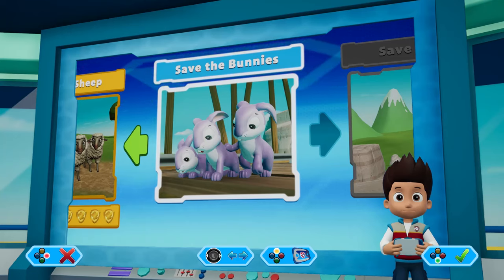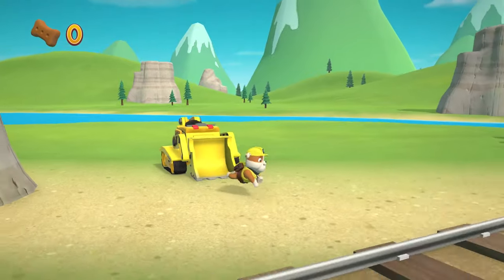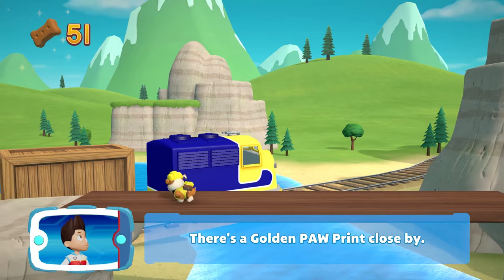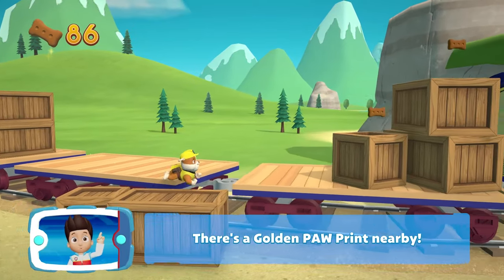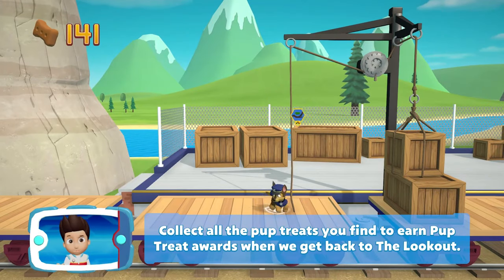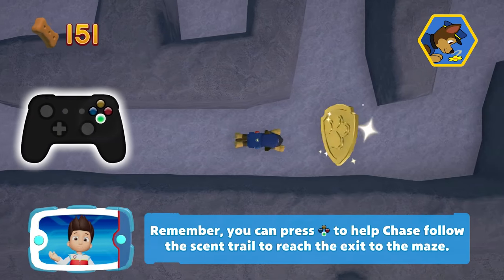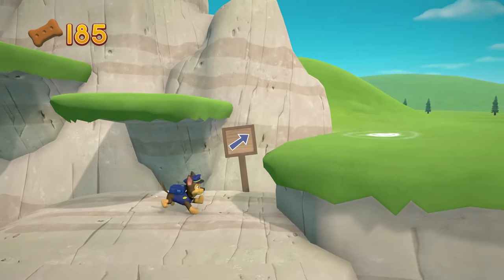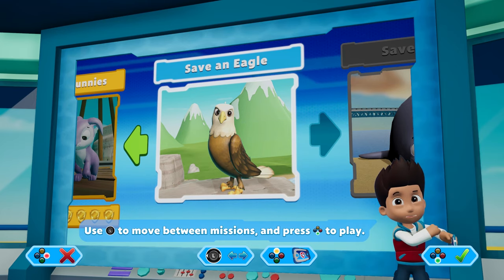CHIPMUNK + PAW PATROL SAVING CUTE BUNNIES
In todays vid Chip is playing Paw Patrol: On a Roll! How will it go? Let's find out in this chipmunk let's play of Paw Patrol: On a Roll :D

See the rest of the Chip the chipmunk plays Paw Patrol: On a Roll gameplays here, in my PeanuTTZ the chipmunk playlist!

PAW Patrol follows the adventures of a pack of heroic rescue pups: Chase, Marshall, Rubble, Skye, Rocky, Zuma, Everest and Tracker, who are led by a tech-savvy boy named Ryder. Together they work hard to protect the Adventure Bay community believing no job is too big, no pup is too small! The series features a curriculum that focuses on citizenship, social skills and problem-solving.

In Outright Games’ PAW Patrol: On a Roll, players join Ryder and all eight PAW Patrol Pups for 16 exciting rescue missions. Help each pup use their unique abilities to rescue friends and keep their community safe. Jump into eight awesome Adventure Bay locations, including Farmer Yumi’s Farm, Jake’s Mountain, a desert canyon, under the waves, and more. The game’s fun puzzle-platforming action is “PAW-fect” for kids of all ages.

◾PAW Patrol is on a roll! ◾No job is too big, no pup is too small! The PAW Patrol is ready to save the day in Adventure Bay on 16 exciting rescue missions, but they can only do it with your help! Help Marshall, Chase, Skye, Rubble Everest, Tracker and the whole team use their unique skills to rescue friends and keep their community safe. Jump into eight awesome Adventure Bay locations, including Farmer Yumi’s Farm, Jake’s Mountain, a desert canyon, under the waves, and more! Get ready for fun puzzle-platforming action that is PAWfect for kids of all ages with all the pups of the PAW Patrol!

◾Be on the Lookout! ◾With the Lookout as your base, you’ll have the whole PAW Patrol team—including Everest and Tracker—on your side. Play as two different pups on each mission and as you help your friends, such as Ryder, Jake, Farmer Yumi and more.

◾Lots to Discover! ◾Explore the beautifully recreated world of Adventure Bay as you help the PAW Patrol on daring rescues, collect hidden Pup Treats, and play micro-games that make the most of each pup’s unique skills —all while learning about teamwork and helping the community.

Sit tight and enjoy this PeanuTTZ the chipmunk gameplay of Paw Patrol: On a Roll. Never has he ever come by such a cute game as Paw Patrol: On a Roll. Grab some snacks and prepare yourself for a hilarious and epic adventure. A truly immersive chipmunk gameplay!